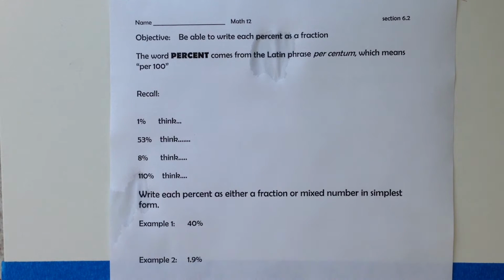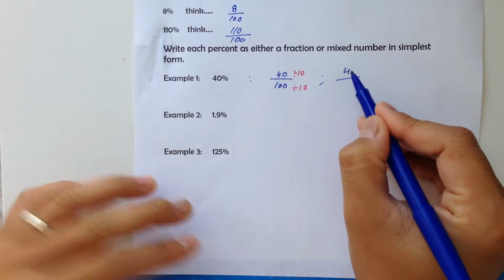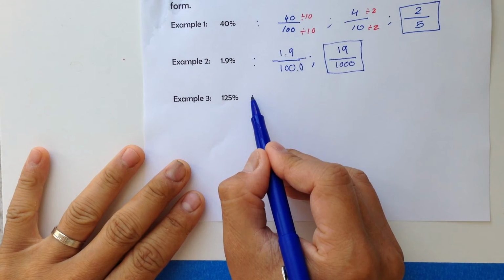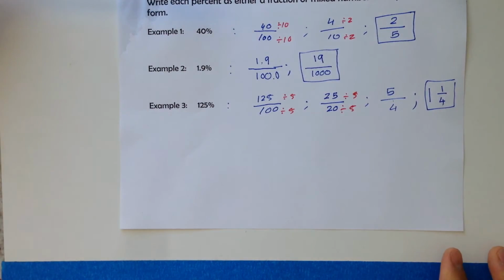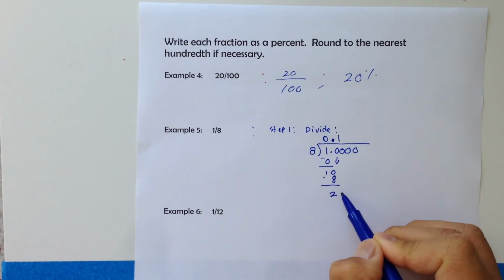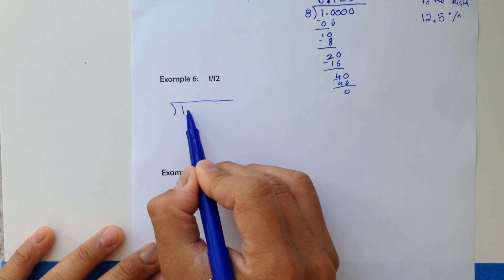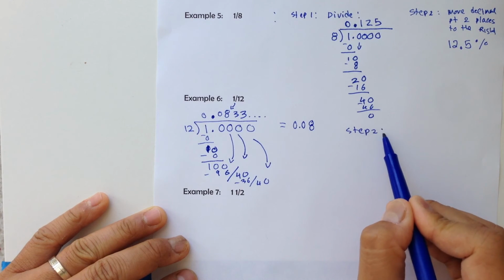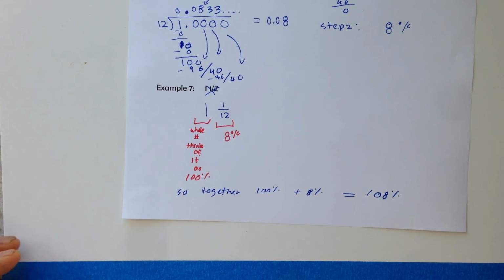Writing each percent as a fraction and vice versa [6.2 whole numbers]